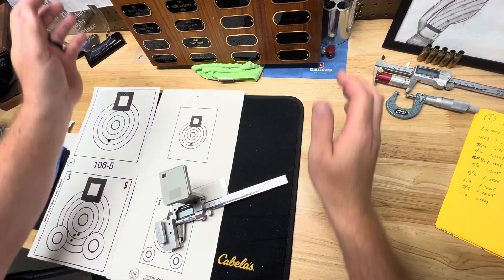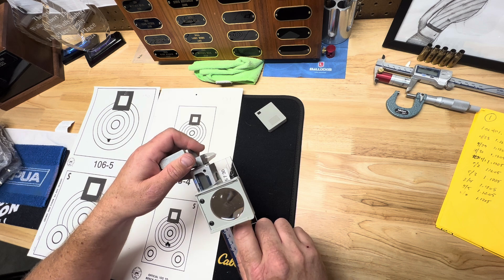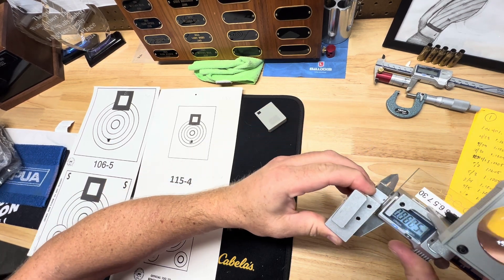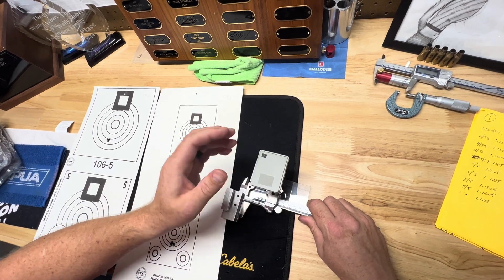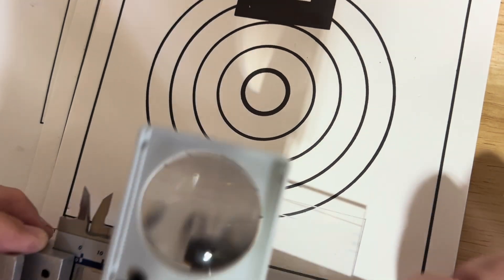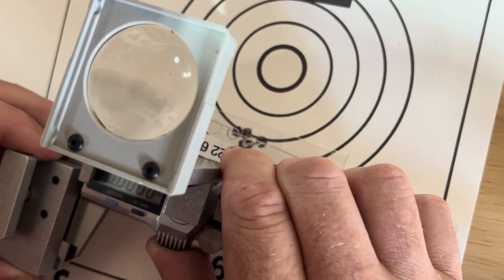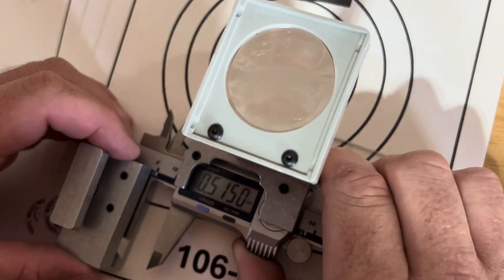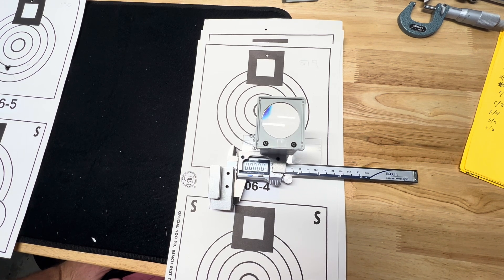Neil Jones Group Measuring Device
The purpose of this video is to exhibit the Neil Jones group measuring tool and show how it is mounted to digital calipers and how it is used to measure group size.